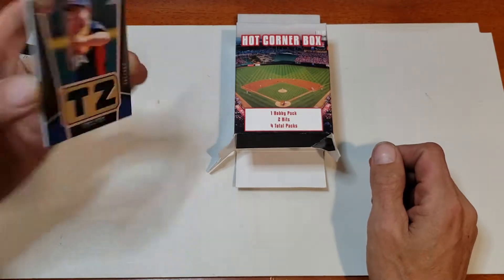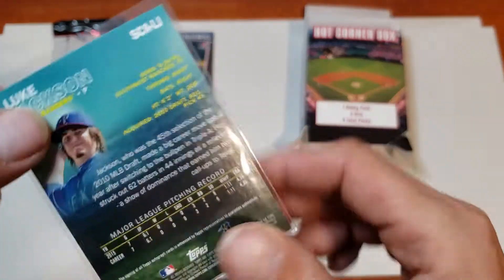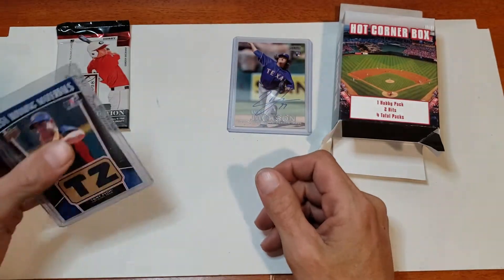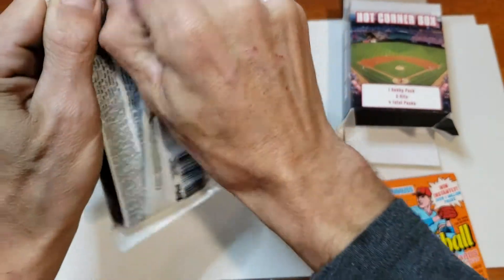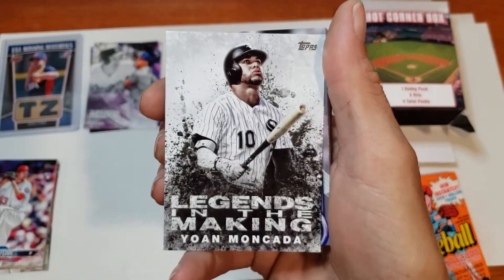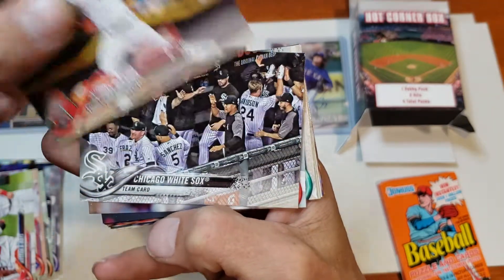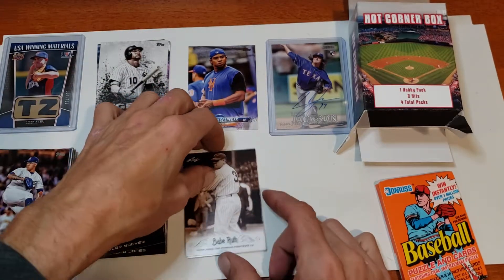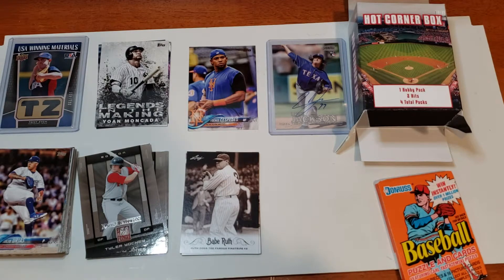Hot corner box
Review of target exclusive mystery box